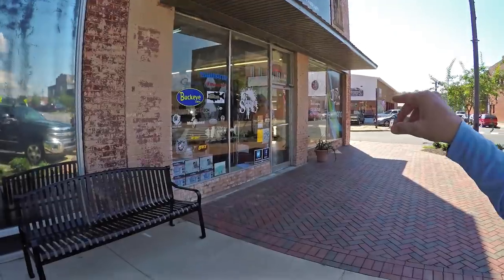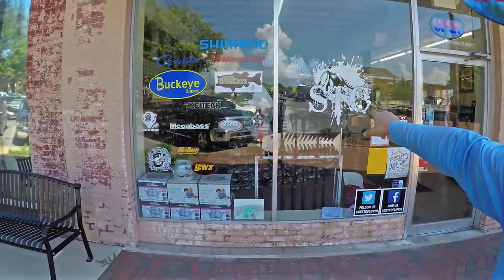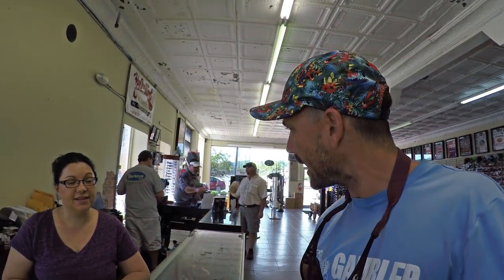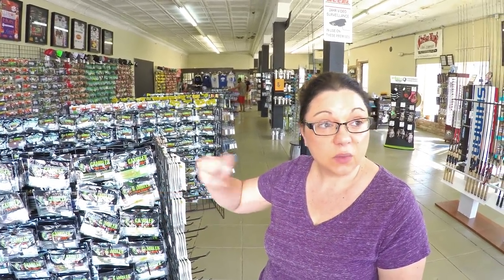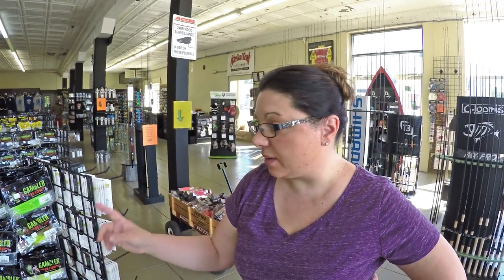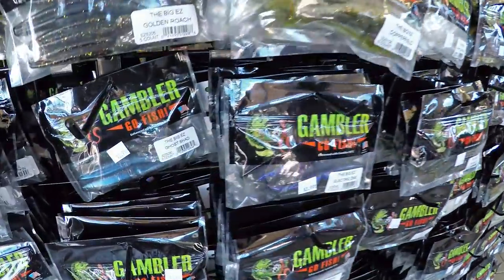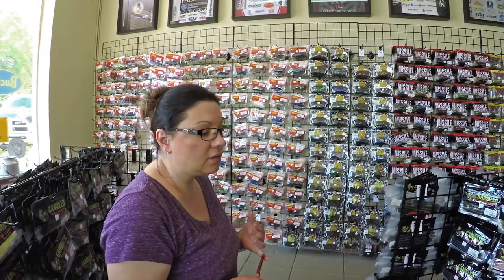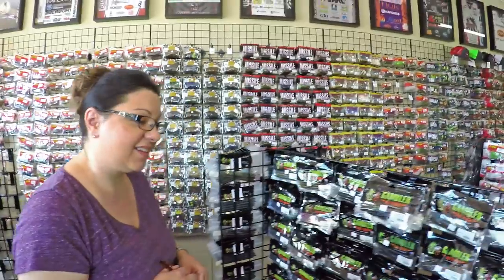Scottsboro Fishing Tackle Store Walk Thru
A walk thru the tackle shop Scottsboro Fishing Tackle and a look at what Gambler Lures will be working on Lake Guntersville as we move in to the pre spawn and winter fishing periods.  Andrea offers of some tips and fishing lure recommendations for catching bass on one of the bass capitols of the world!